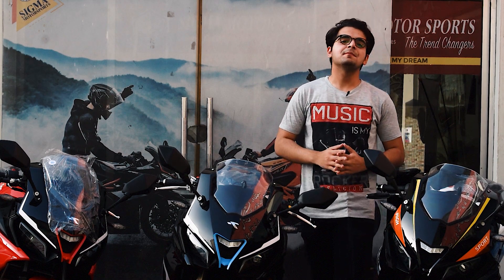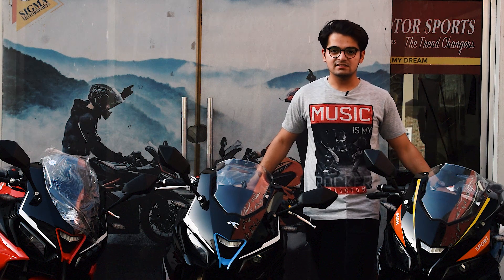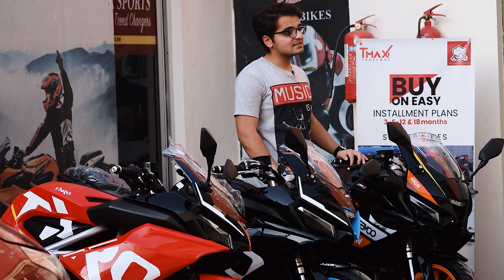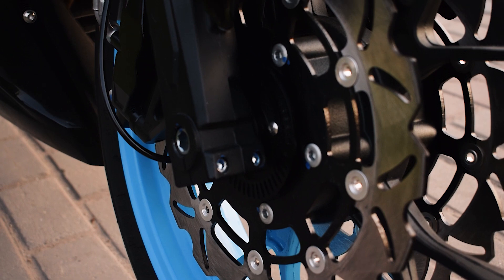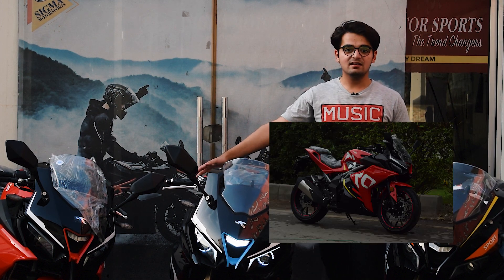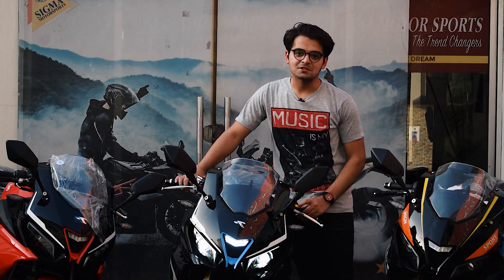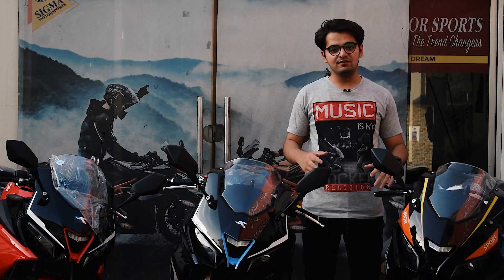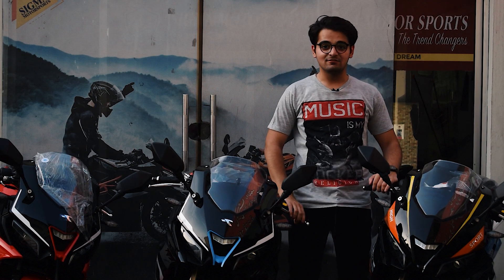Valentino 400 R (Taro GP One) - Full Official Bike Review - Sigma Motorsports Pakistan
Valentino 400CC (Taro GP One) - Full Official Bike Review - Sigma Motorsports Pakistan
This is our official first motorcycle review of Valentino also known as Taro GP One. Valentino is an Italian Designed Motorcycle Made In China.

* FOR INSTALLMENTS *
Sigma and Tmax join Hands
Now you can buy bikes on easy installments in Lahore, call directly to Tmax for details.

Showroom Location📍:
Main Ferozepur Road Lahore, Near New Kia Motors